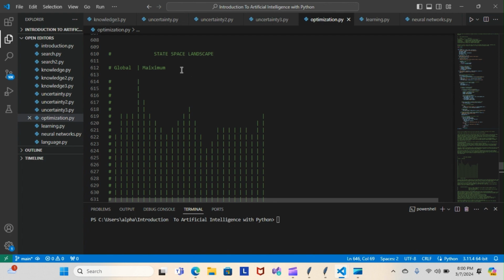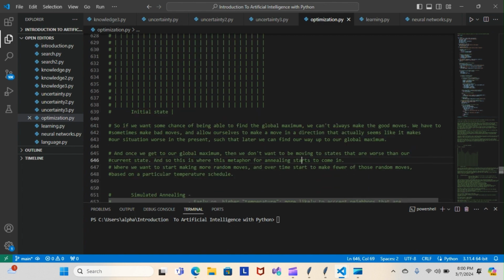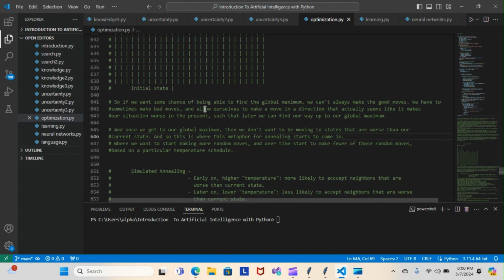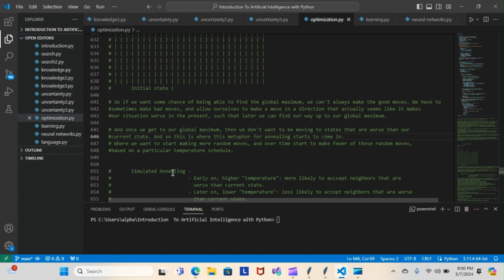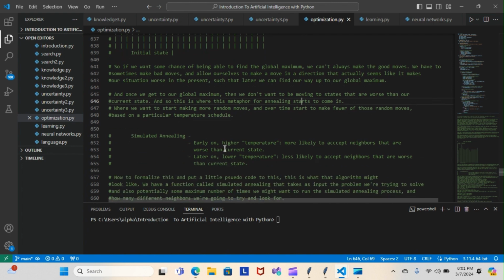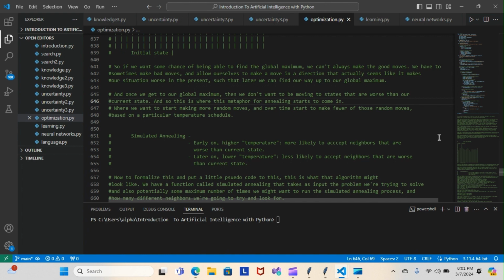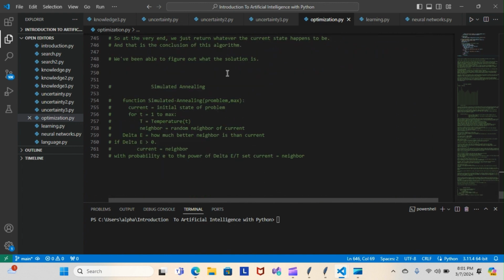Python Papi / Introduction To Artificial Intelligence With Python Day 42